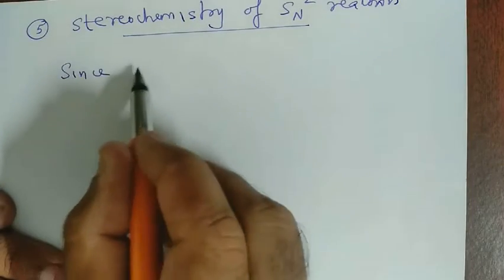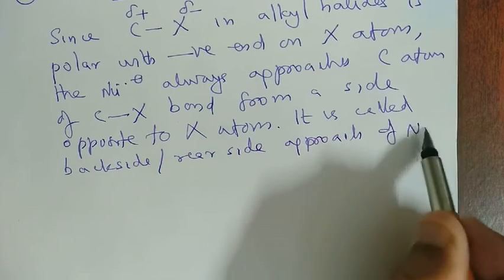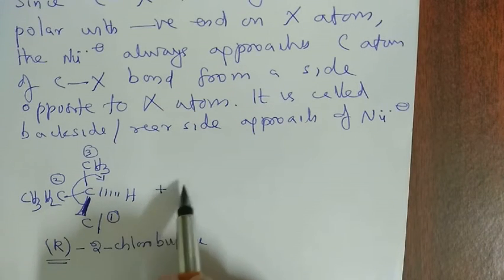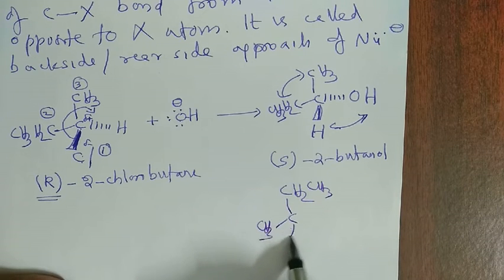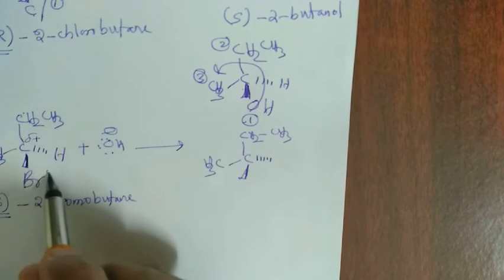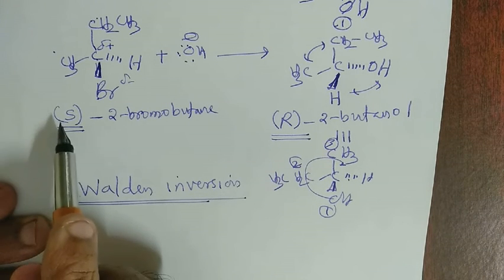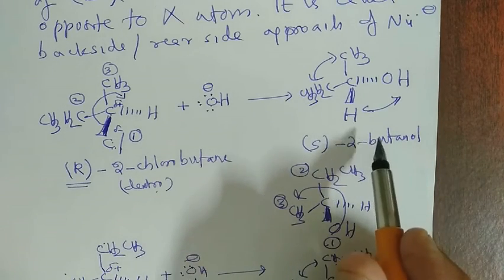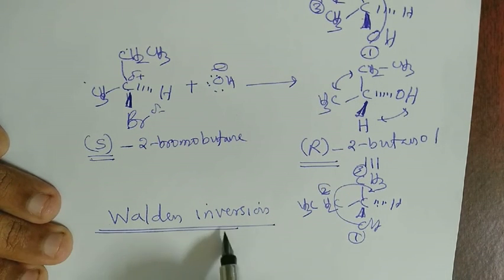SN2 (5)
Characteristics of SN2 mechanism Part 3